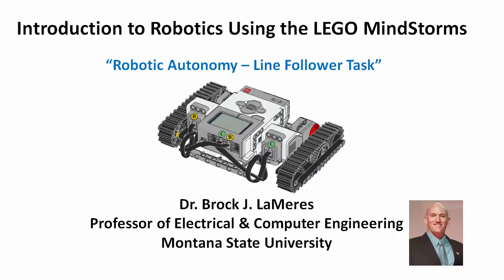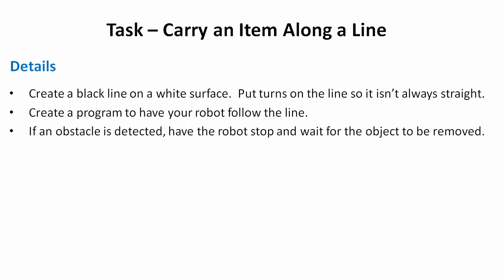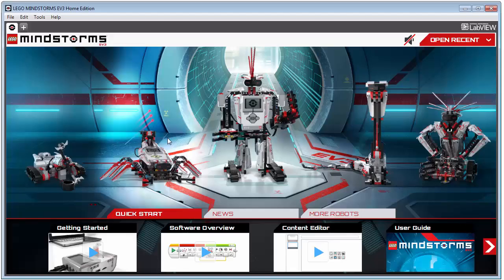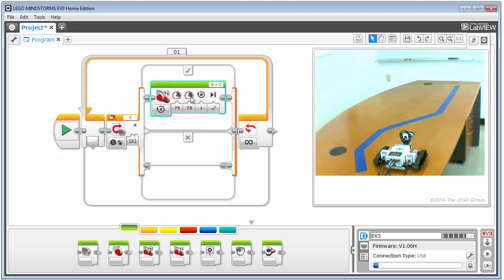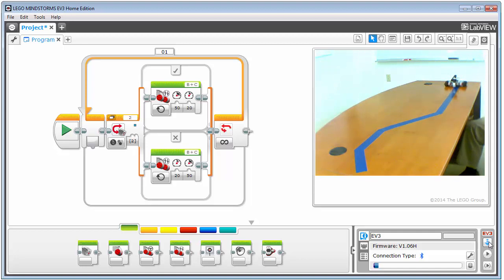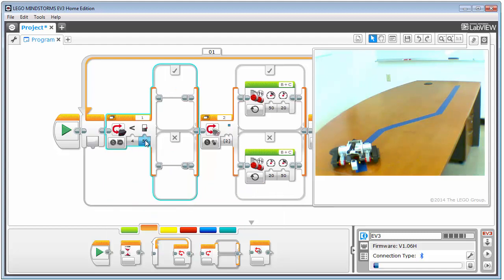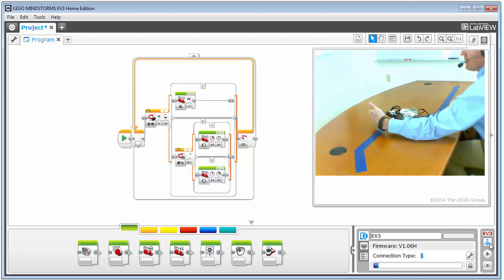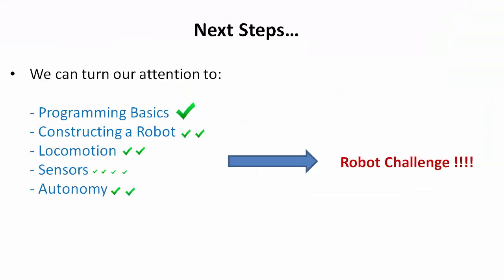Module 6: Video 2b - Line Follower EV3